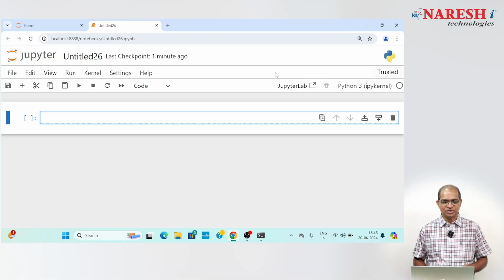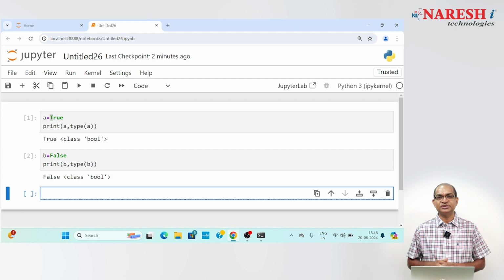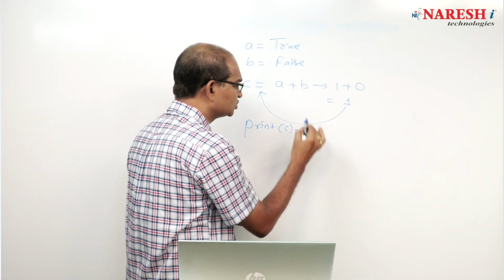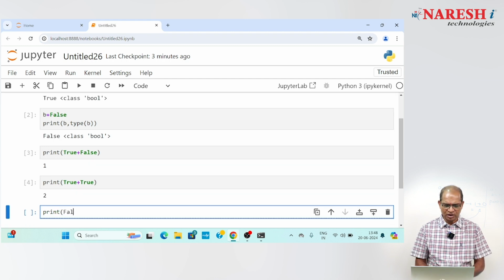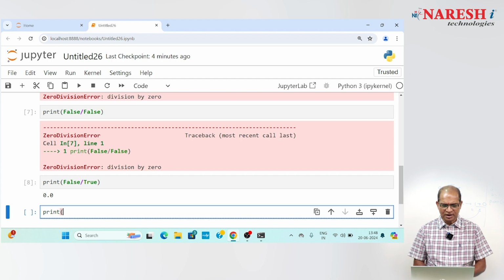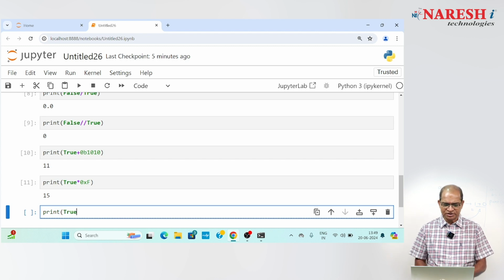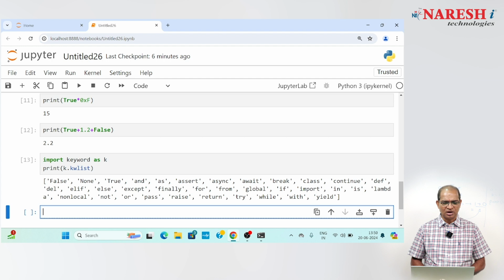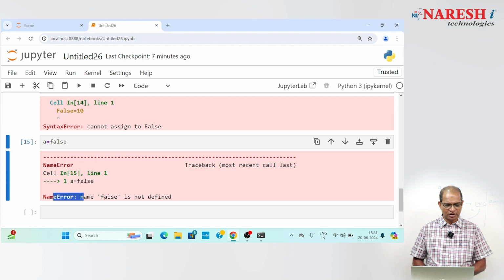Boolean Data Type in Python | NareshIT